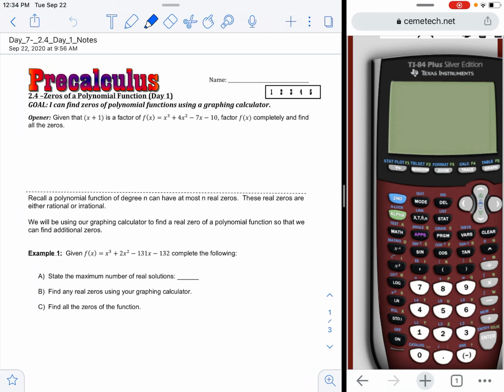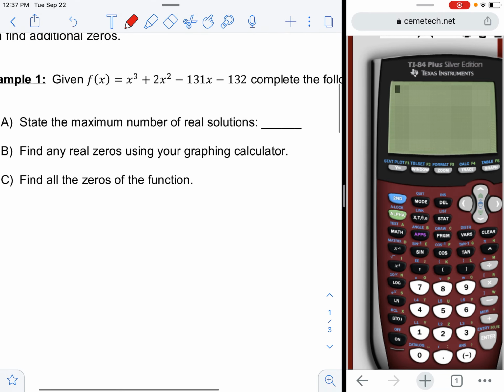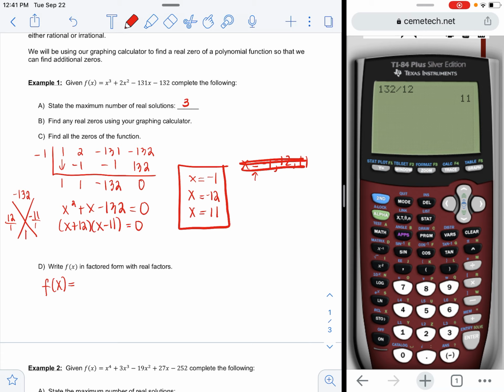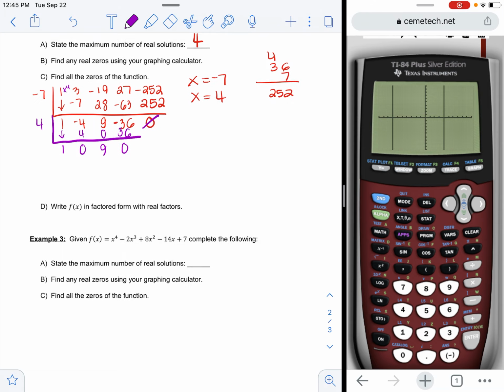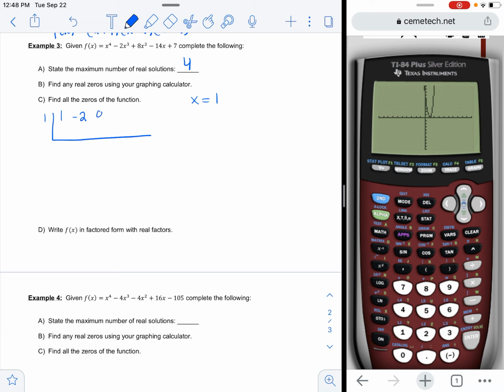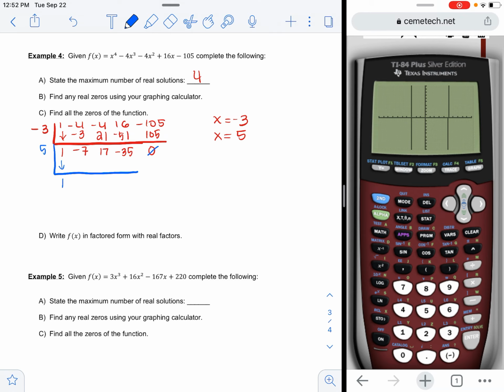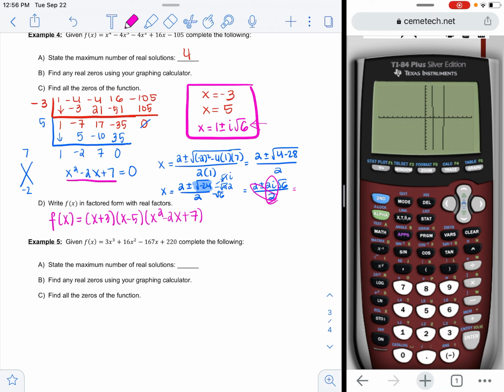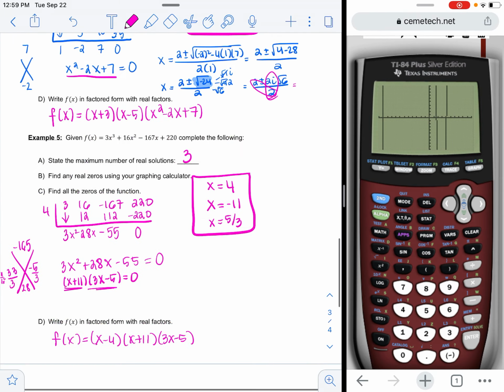Day 7 - 2.4 Day 1 Notes (Zeros of a Polynomial Function)